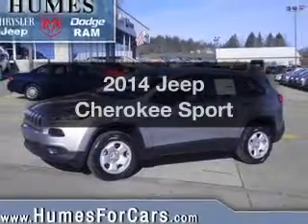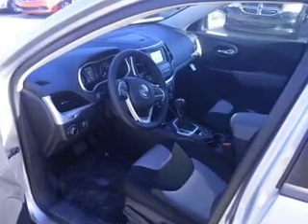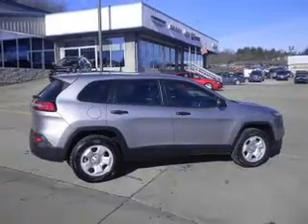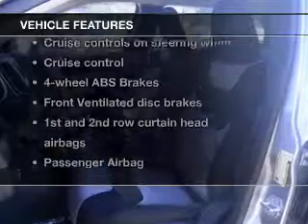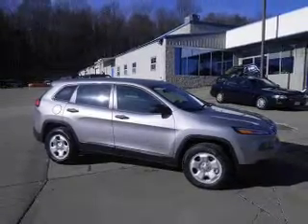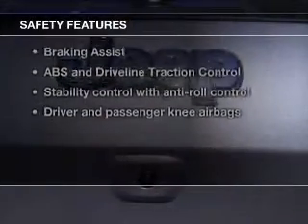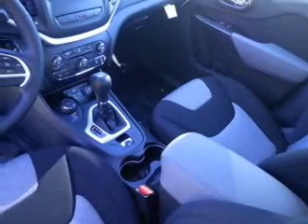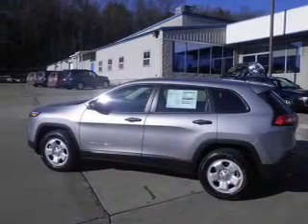2014 Jeep Cherokee - WATERFORD PA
Year: 2014
Make: Jeep
Model: Cherokee
Trim: Sport
Engine: 2.4 liter inline 4 cylinder 16 valve
Transmission: 9-Speed Automatic
Color: Billet Silver Metallic
Mileage: 26
Address:
1010 ROUTE 19 NORTH